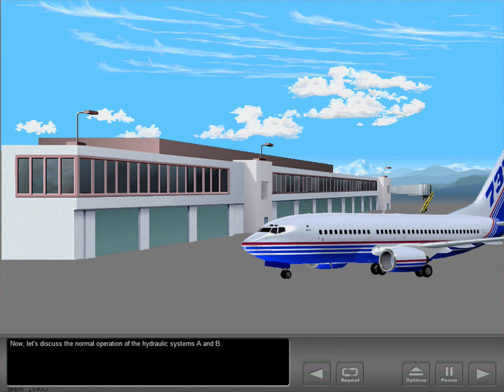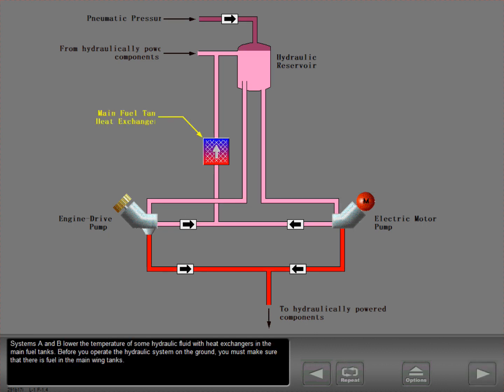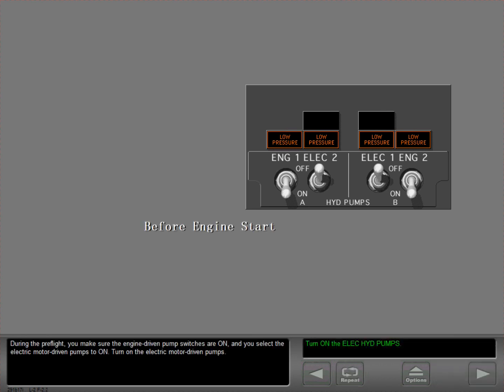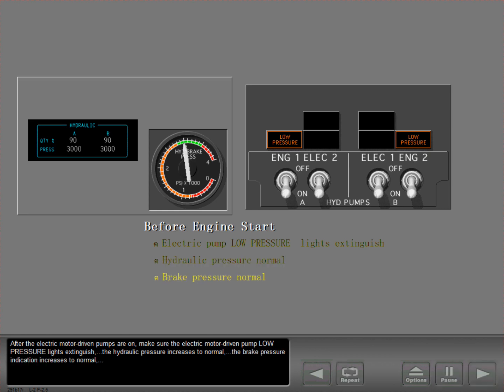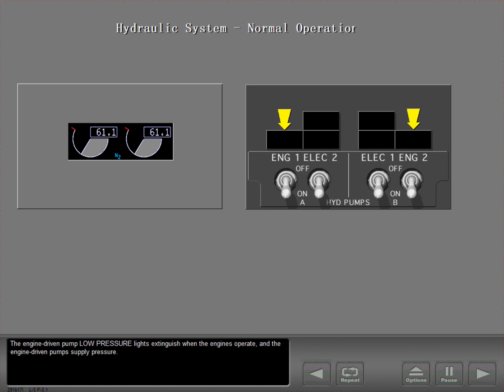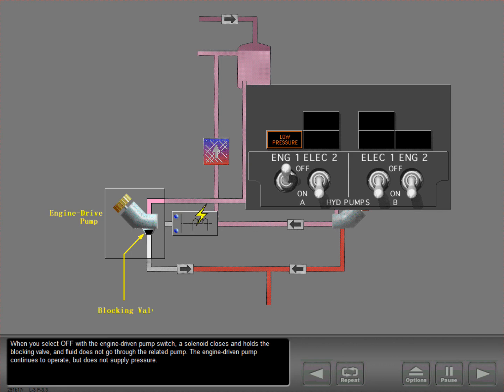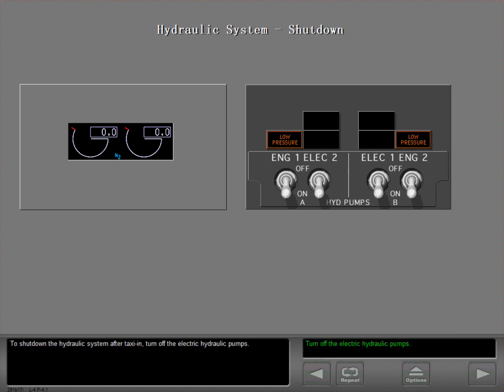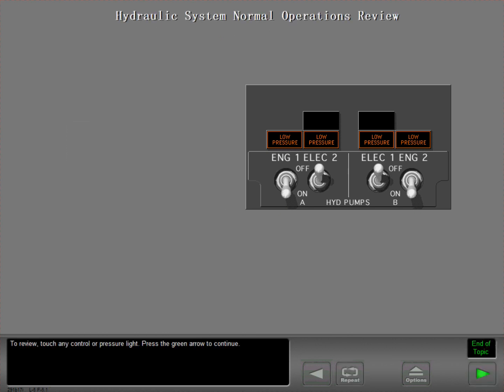B737-900ER -HYDRAULICS - NORMAL OPS